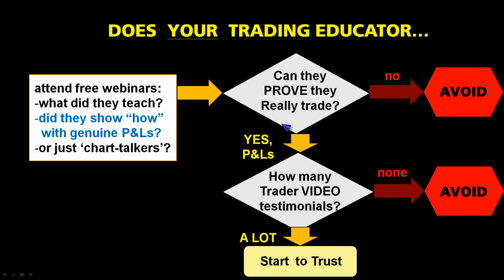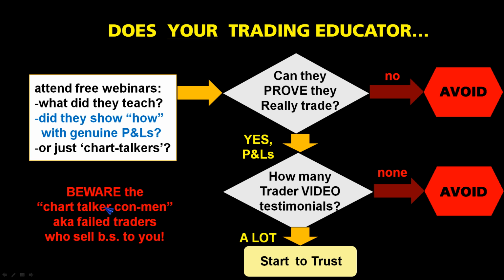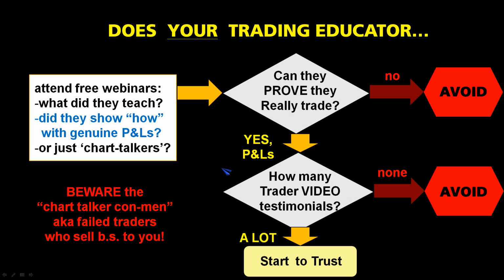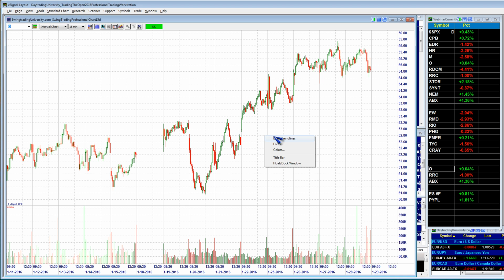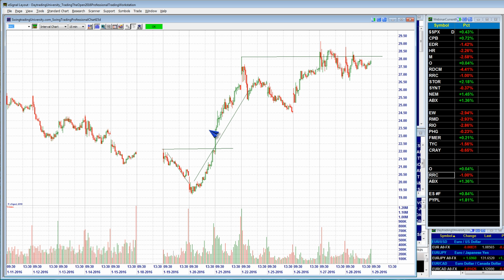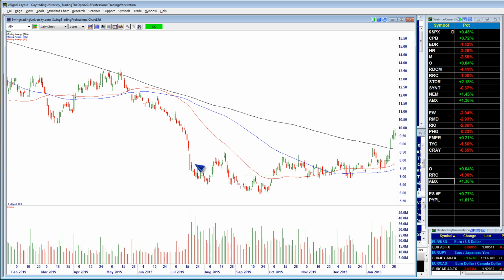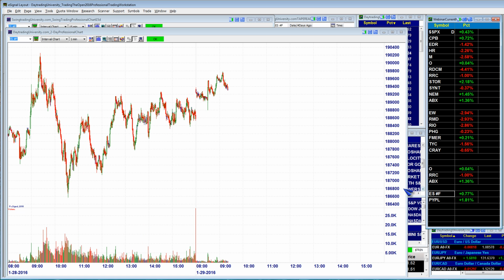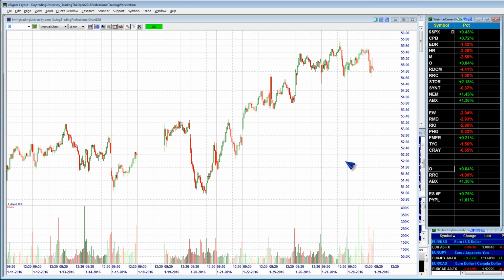Small Cups, Big Profit potential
Small Cups Big Profit Potential VIDEO